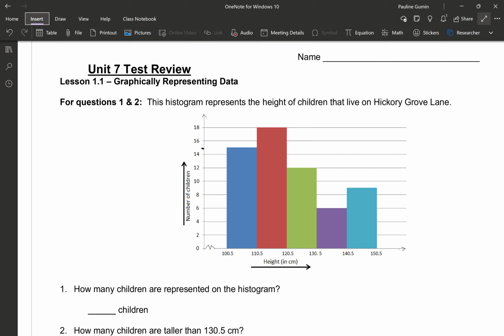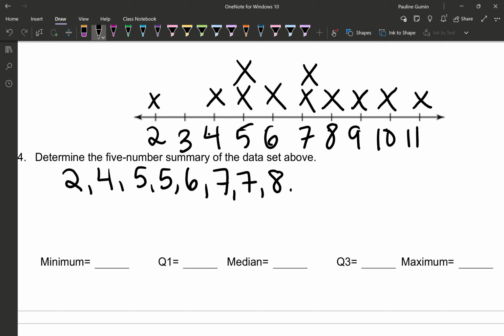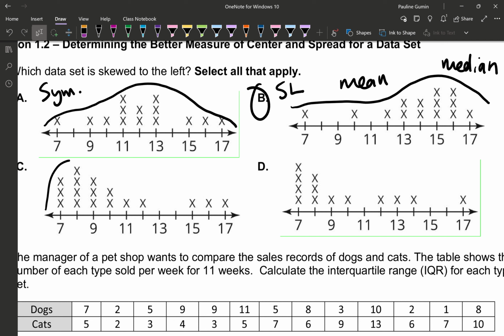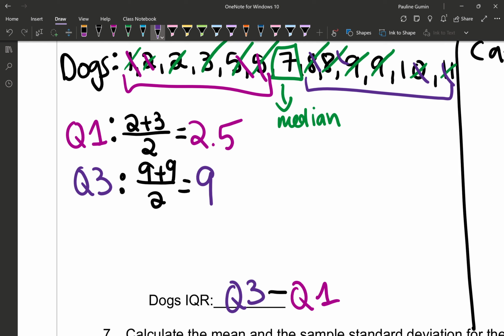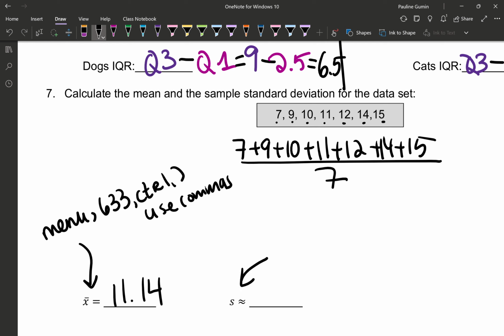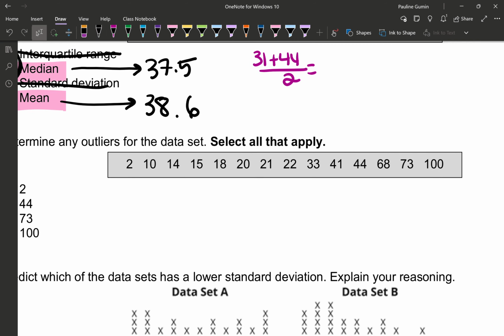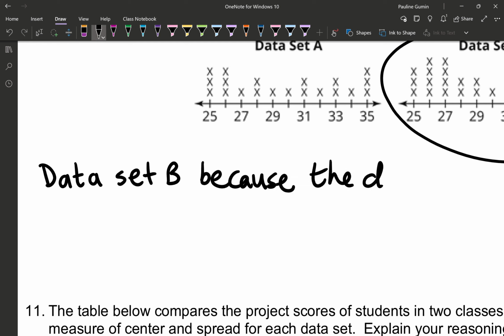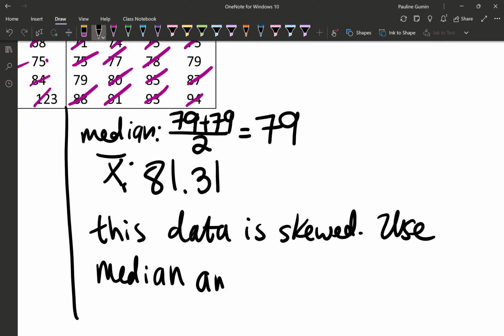Unit 7 Test Review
Good Luck! - Gumin